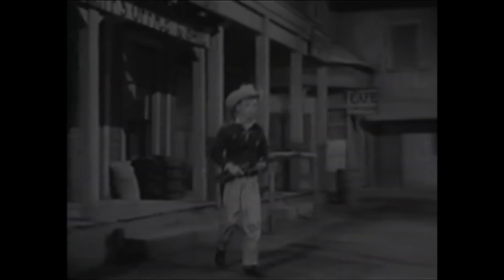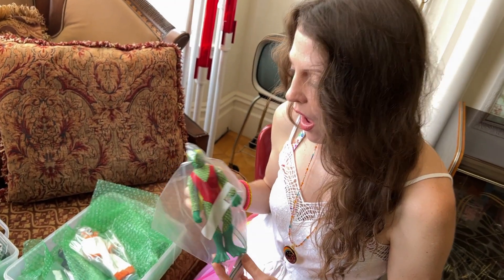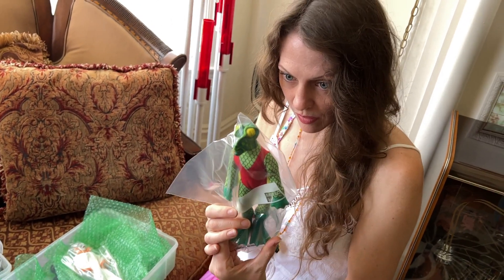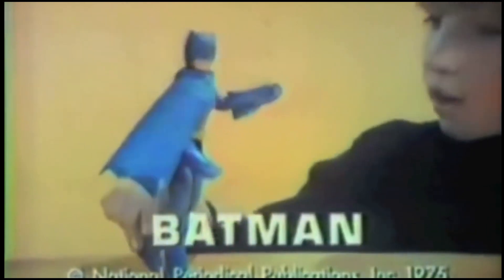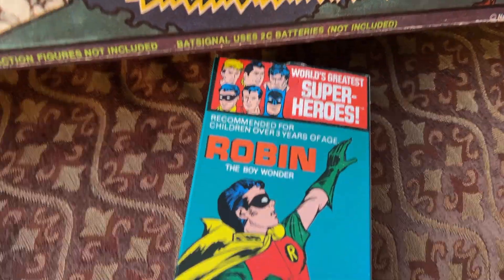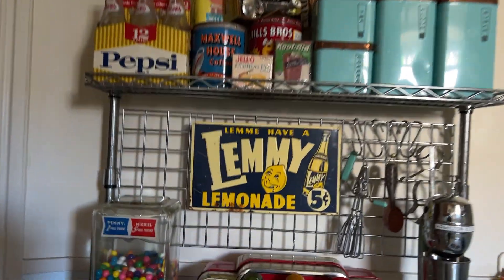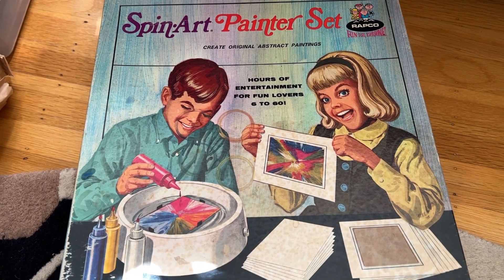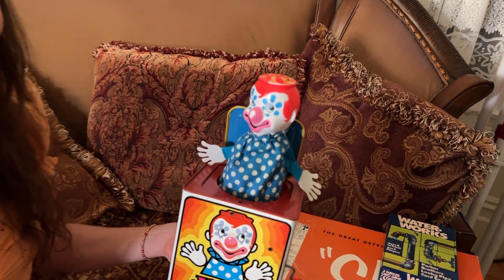Vintage Toy Closet Part 3: Mego, Star Trek, Batman, Micronauts, Wham-O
David and Jenny explore the vintage toy closet, including Mego Star Trek figures, Enterprise, Batman, Micronauts, Kenner SSP Smash-Up Derby, Wham-O Magic Window, Evel Knievel, Mighty Men & Monster Maker, and Gumball Machines.